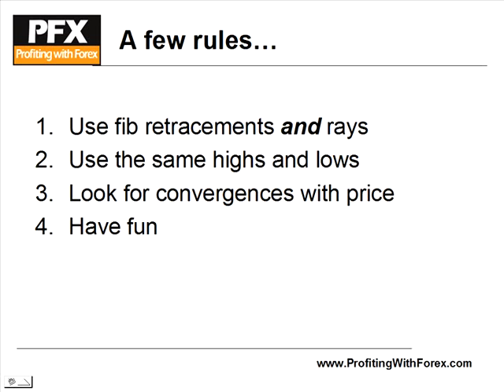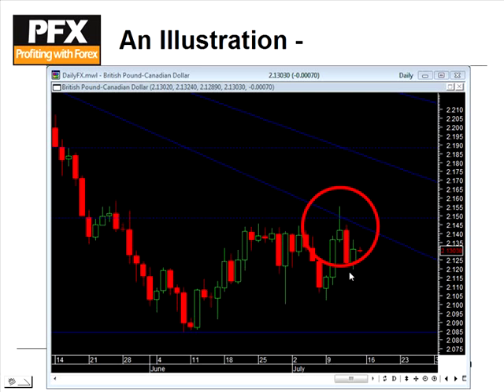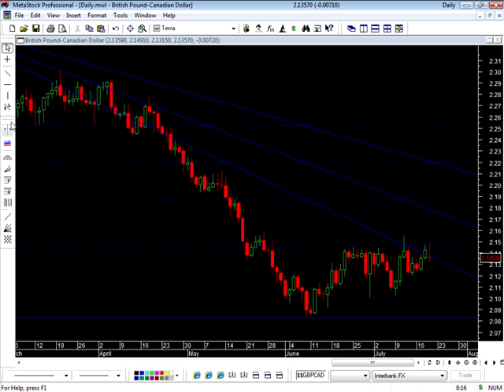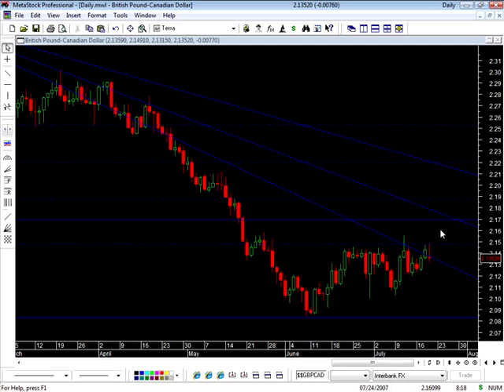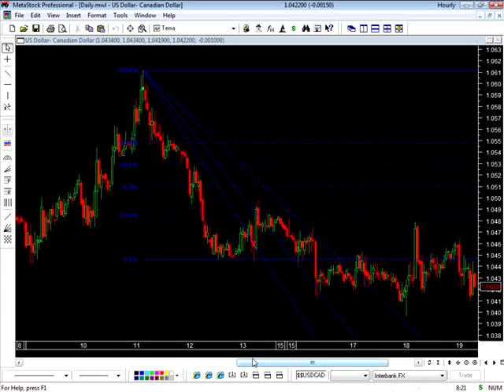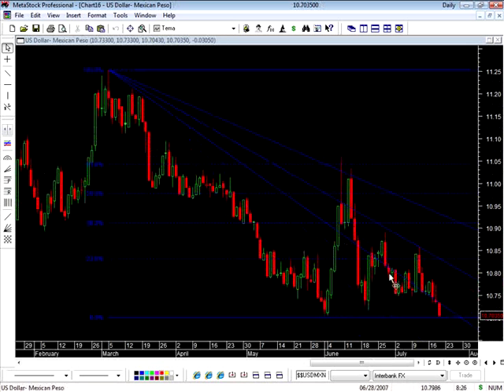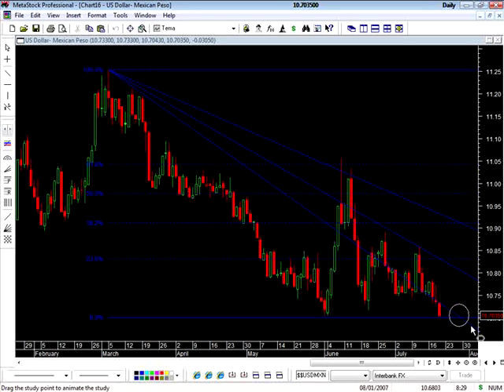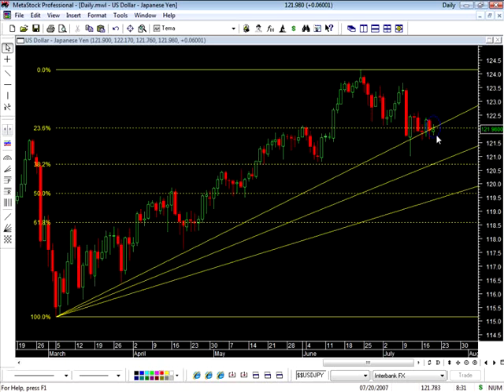John Jagerson: Using Fibonacci levels to project price targets and timing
Date of issue: 16 July 2007. Speaker: John Jagerson. Fibonacci analysis is second nature to most successful Forex traders. It does a great job projecting price levels for profit targets or stop losses, but did you know it can also help project ideal points in time for more speculative short term trades? In this webinar, John Jagerson, will show you how to combine two fibonacci studies to project price levels and timing. This is an ideal strategy for very short term traders or investors looking for new ideas to add to their own fibonacci analysis.